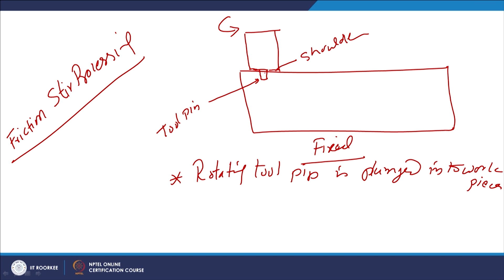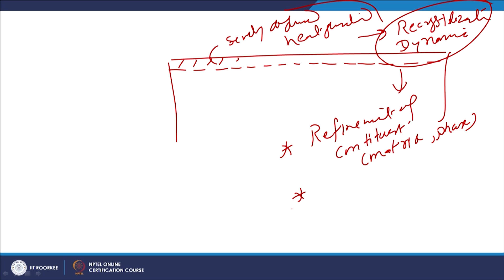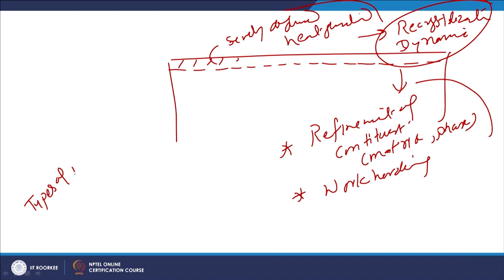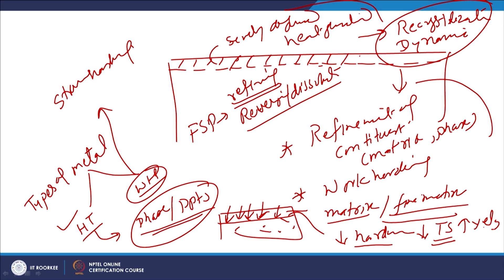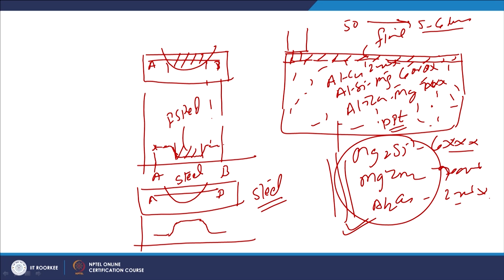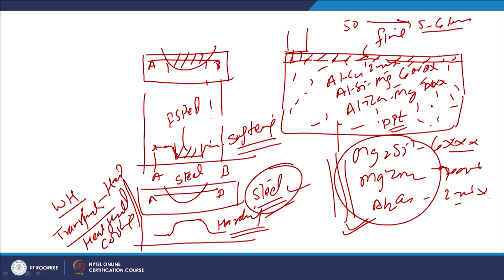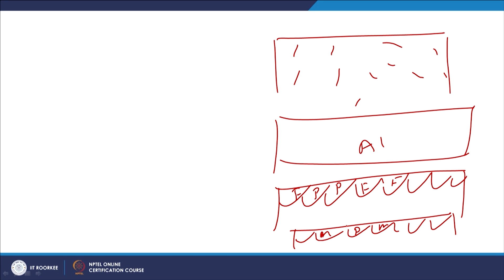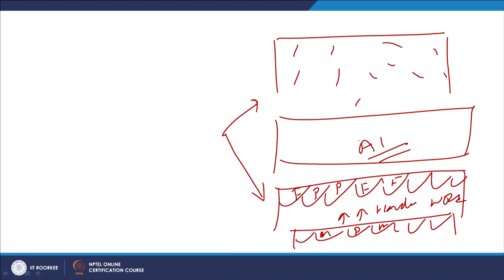Surface modification techniques: Controlling surface metallurgy IV